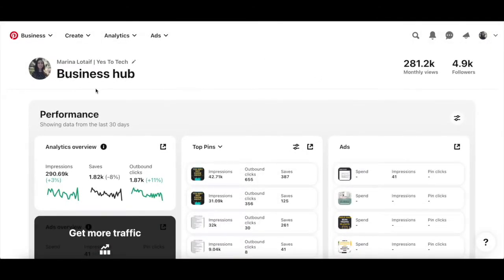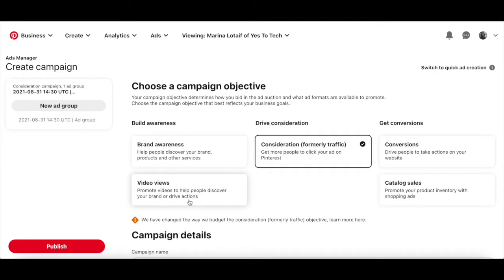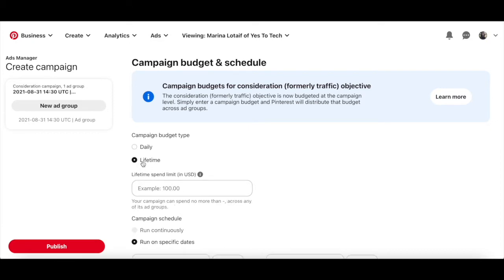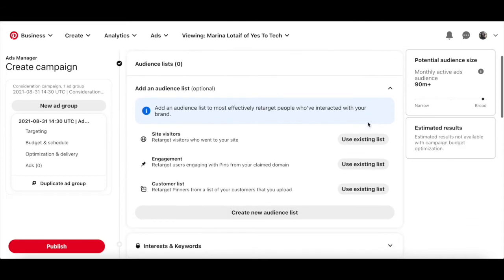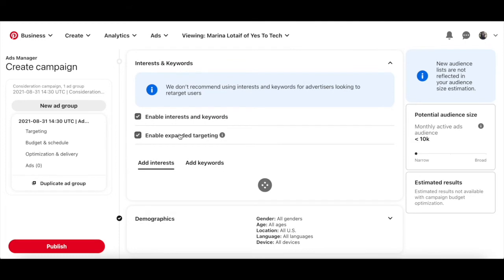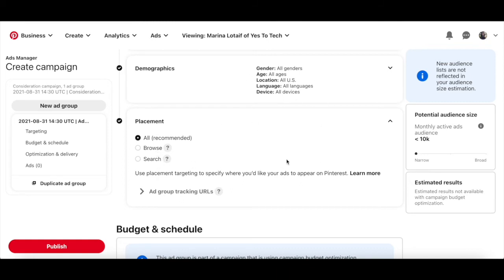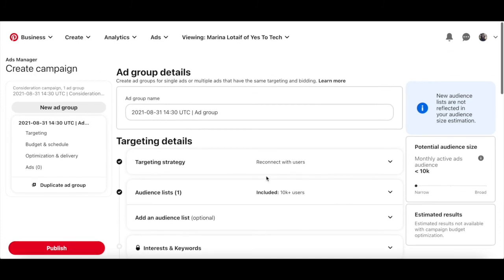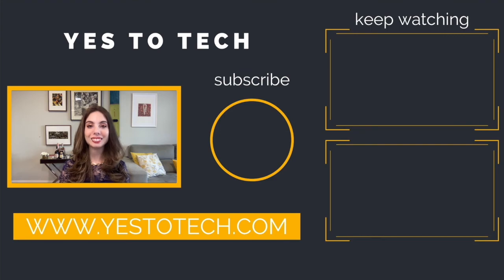PINTEREST ADS TUTORIAL: How Drive Traffic To Your Website From Pinterest With Pinterest Ads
PINTEREST ADS TUTORIAL: How Drive Traffic To Your Website From Pinterest With Pinterest Ads. Are you tired of struggling to drive traffic to your website? Look no further! In this video, learn the step-by-step process on how to use Pinterest Ads to increase website traffic and grow your business. From setting up your account to targeting the right audience, we'll show you the secrets to success on Pinterest. Say goodbye to stagnant website traffic and hello to a flood of visitors with the power of Pinterest Ads. Don't miss out on this game-changing tutorial. Watch now!